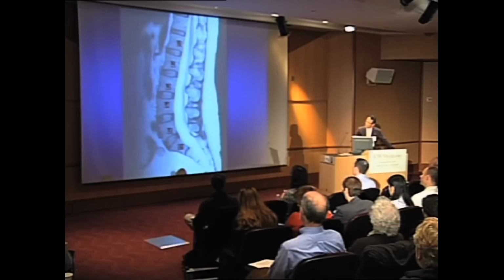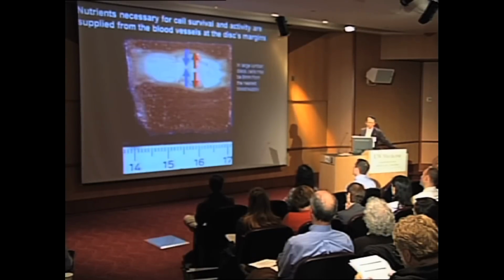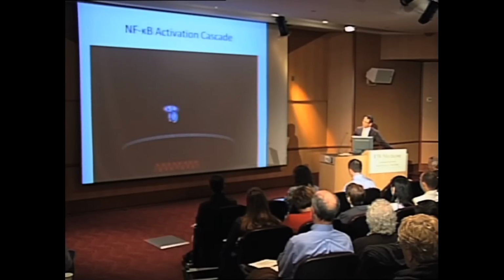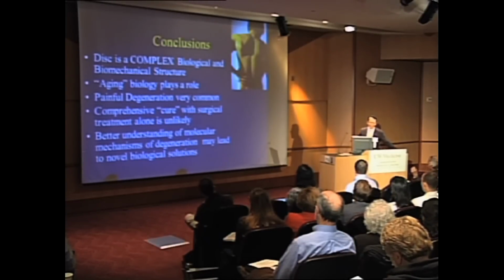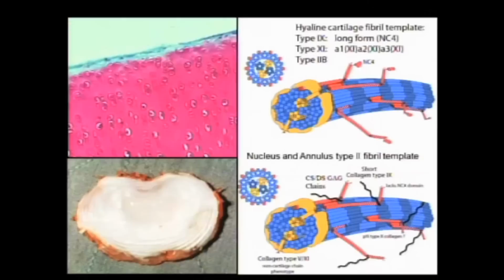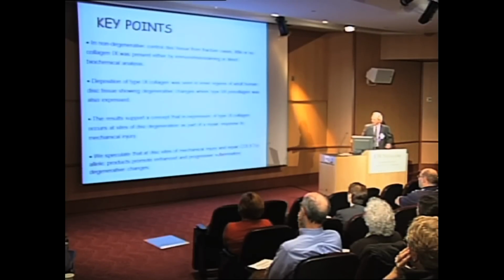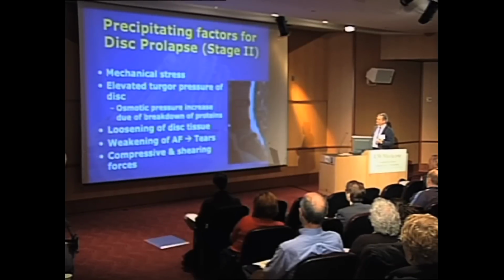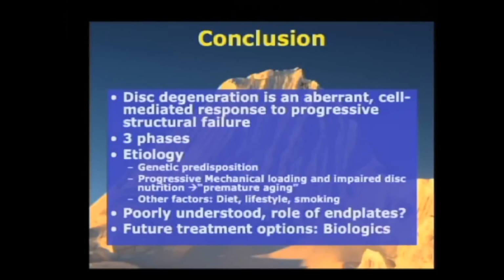Archive: Disc Degeneration: Why Does it Occur?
Intervertebral disc degeneration is an aberrant, cell-mediated response to progressive structural failure. The causes of this degeneration are varied and complex, they include: premature aging, lifestyle and work factors, diet, and smoking. The degeneration is not considered pathological until one experiences pain that can be correlated to the degeneration.

In this program, three spine and genetic specialists present research that tries to unravel the web of mysteries involved in disc degeneration. First, James Kang, MD, Professor and Vice Chairman of Orthopaedics at the University of Pittsburgh discusses the complex biological and biomechanical structure of the intervertebral disc and how this knowledge can be used to devise treatment strategies. Next, David Eyre, PhD, UW Professor of Orthopaedics and Sports Medicine talks about the molecular anatomy of collagen fabrics that make up a disc. Finally, Roger Hartl, MD, Associate Professor of Neurological Surgery and Chief of Spinal Surgery and Neurotrauma at Weill Cornell Medical College argues that spine professionals need to do more research into the kinetics, or time progressions, that occur in degenerative disc disease.

James Kang, MD, University of Pittsburgh
David Eyre, PhD, UW Medicine
Roger Hartl, MD, Weill Cornell Medical College

09/12/2012